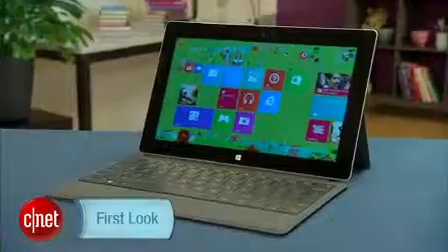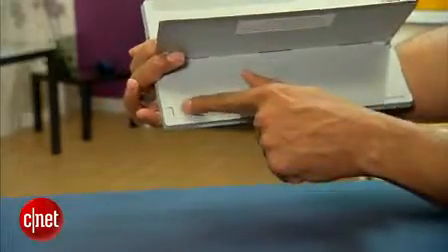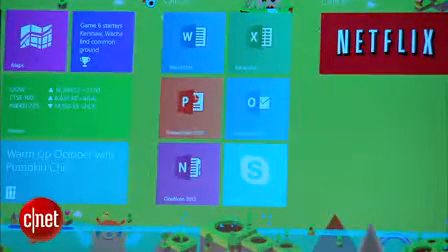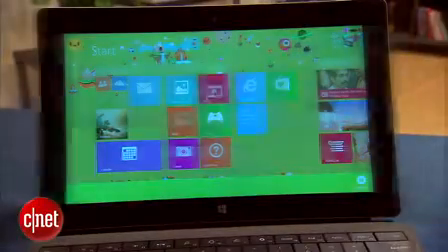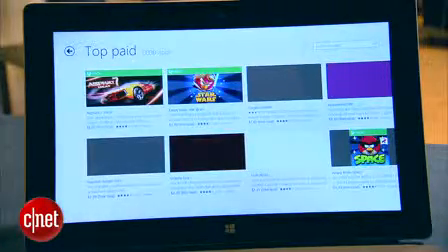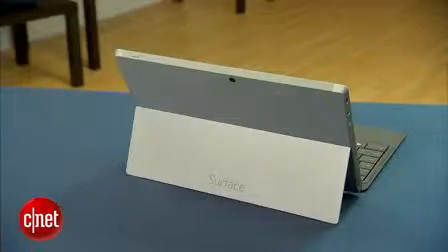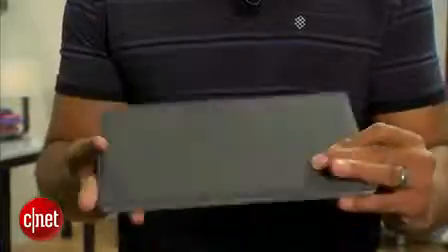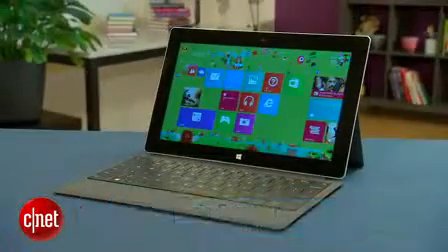Microsoft Surface 2 Tablet